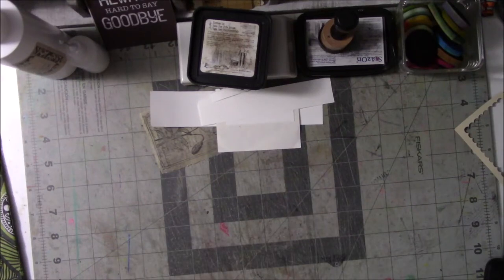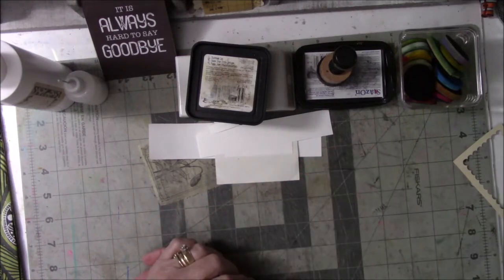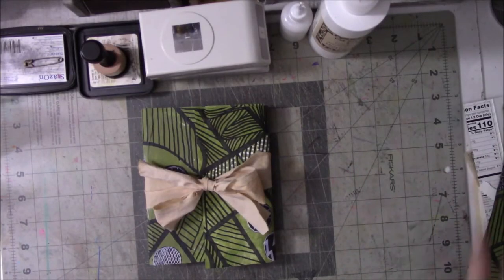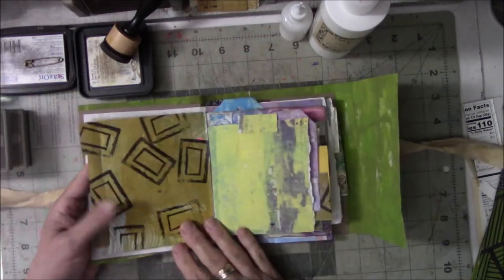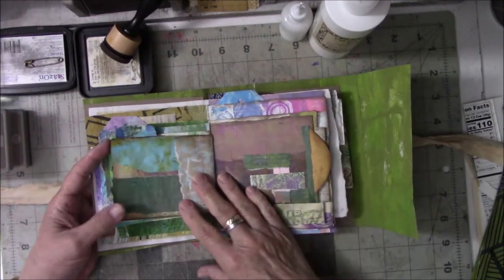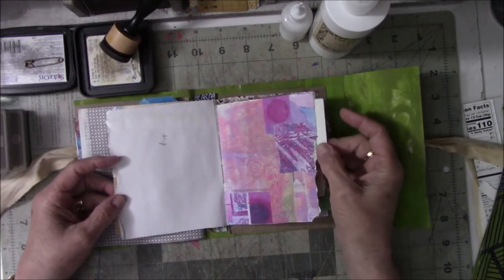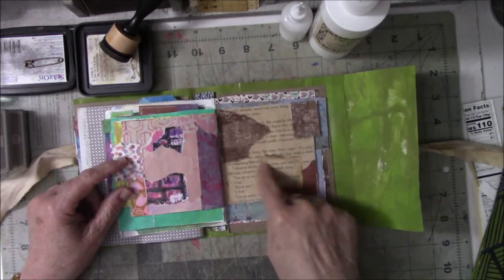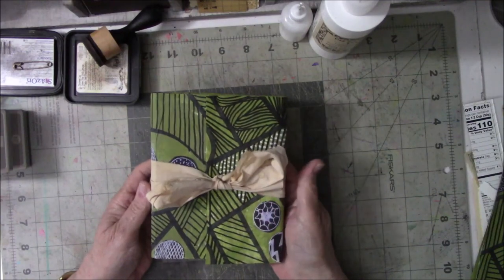Make a book from Scraps